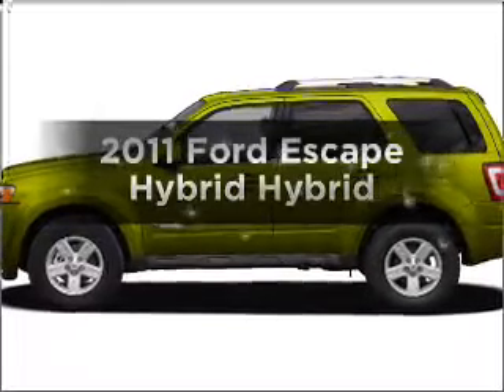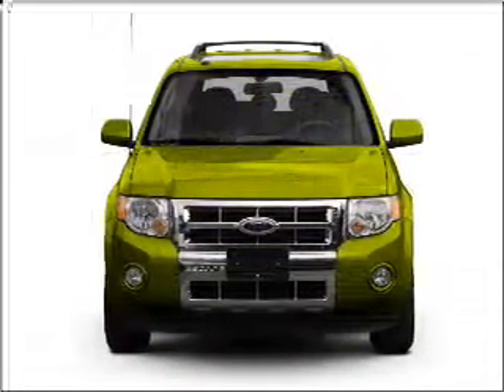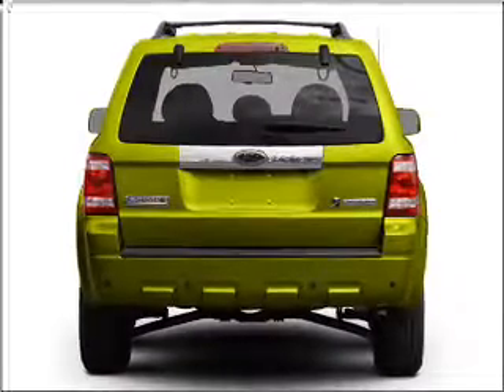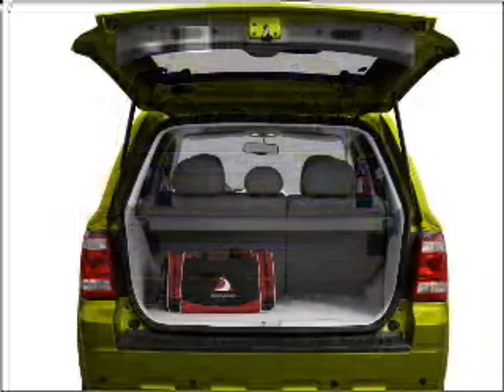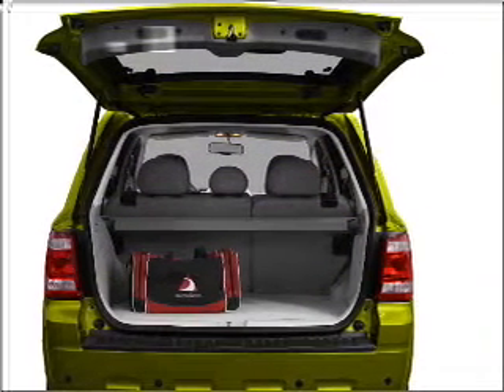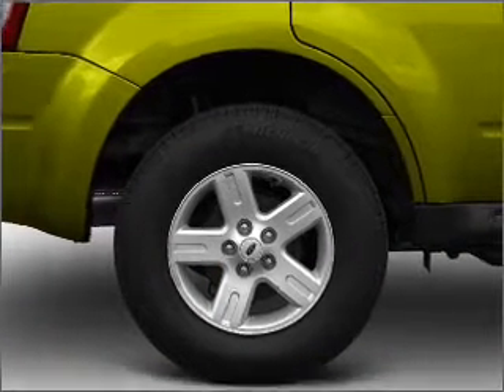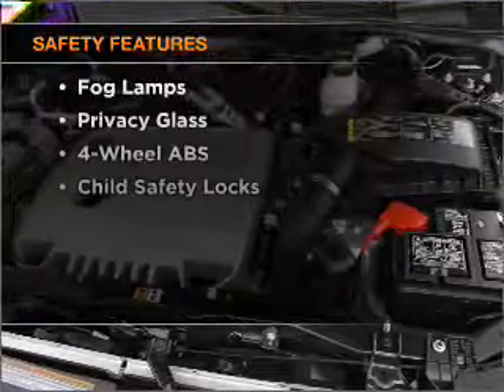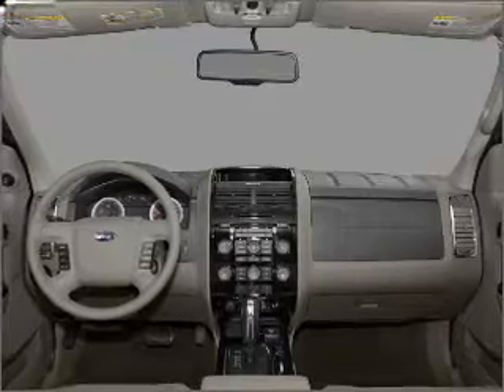2011 Ford Escape Hybrid - Oswego IL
Year: 2011
Make: Ford
Model: Escape Hybrid
Trim: Hybrid
Engine: 2.5 liter inline 4 cylinder 16 valve
Transmission: Automatic CVT
Color: White Suede
Mileage: 20
Address:
2200 Route 30